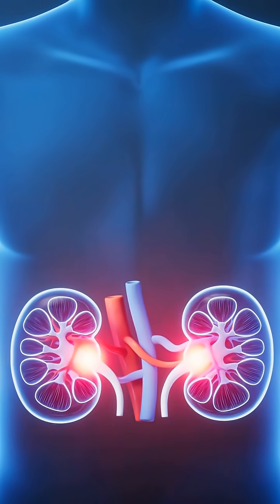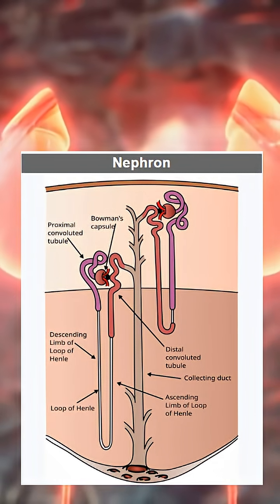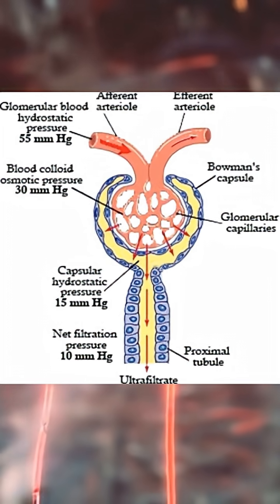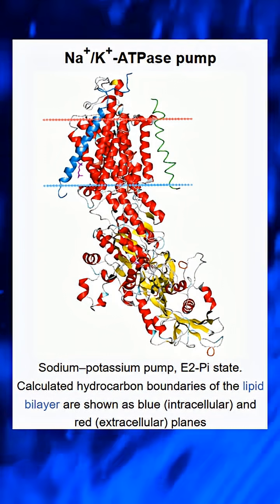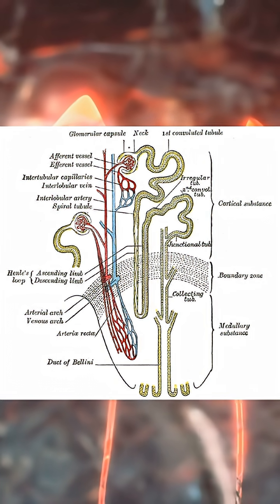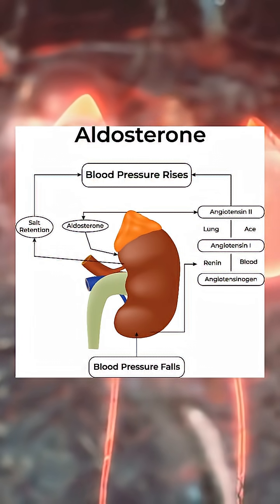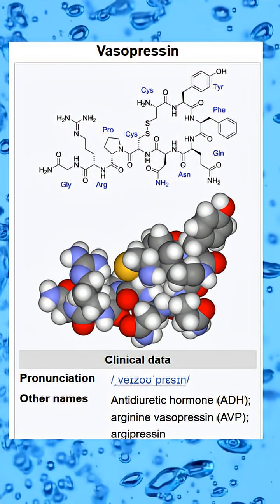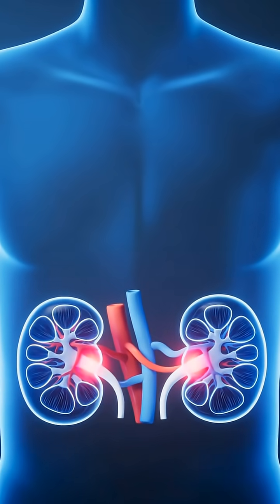Most People Misunderstand This Organ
Your body survives because balance is maintained at every moment.
But one internal system quietly decides what stays, what leaves, and what must never be lost.

In this science-based explainer, we explore how a single organ regulates blood chemistry, pressure, water balance, acidity, oxygen delivery, and long-term stability — all without conscious awareness.

This video breaks down the real biological mechanisms behind regulation, control, and failure, using medical-level science explained clearly for everyone.

Watch to understand how order is preserved — and what happens when regulation begins to fail.